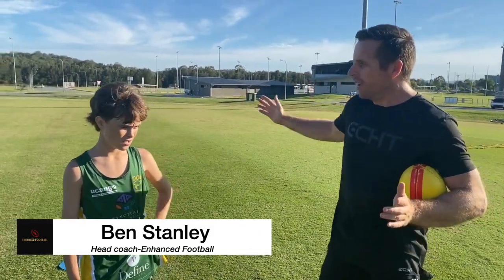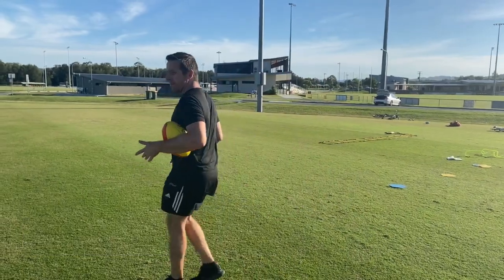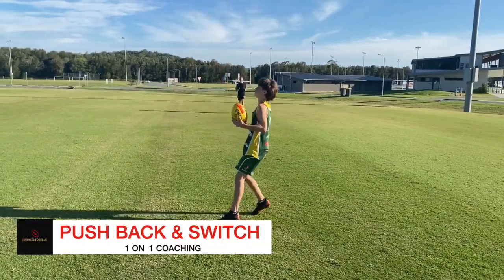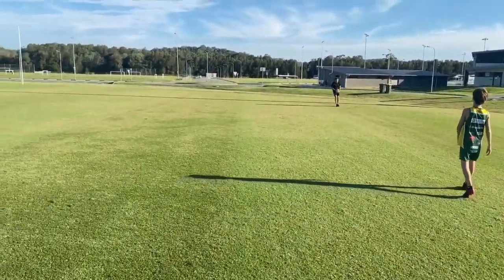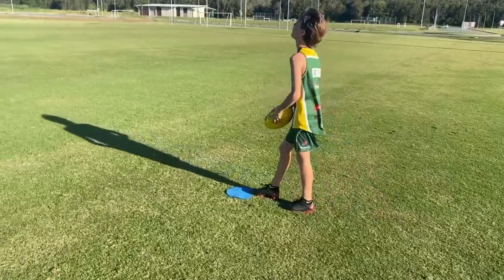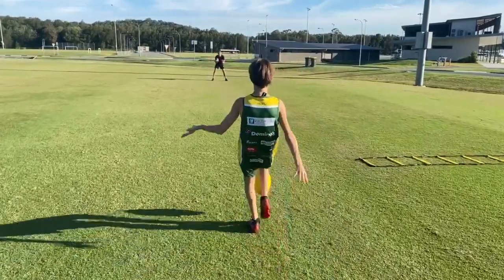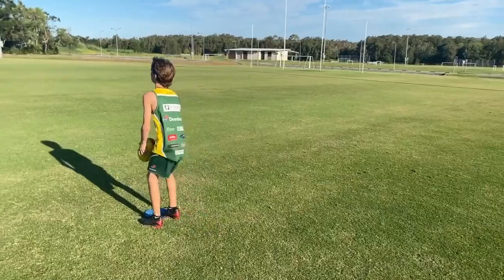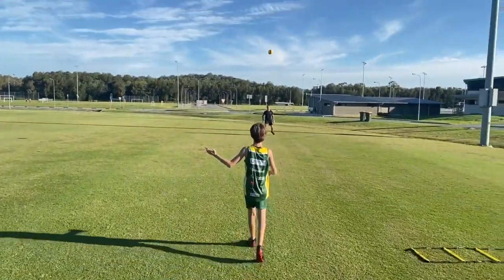AFL drills- 1 on 1 coaching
Push back off the mark and hit lateral kick. Make sure the participant pushes back quickly and creates enough room from the person on the mark. Once they decide to switch the ball they must get momentum toward the target and get the ball there as quickly as possible to hopefully allow their teammate to play on and get it out the other side.

Enhanced Football provide an online platform to coach players remotely, we also conduct 1 on 1 and small groups of up to 4 participants.

Follow Enhanced Football 24/7 on social media.